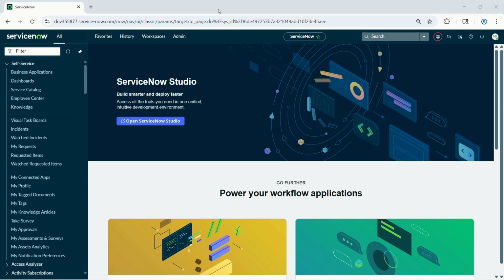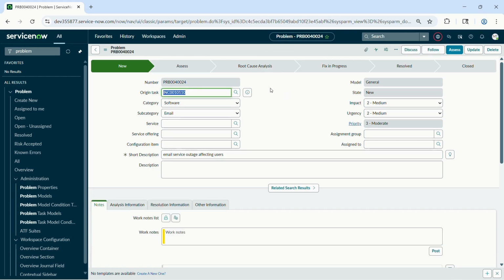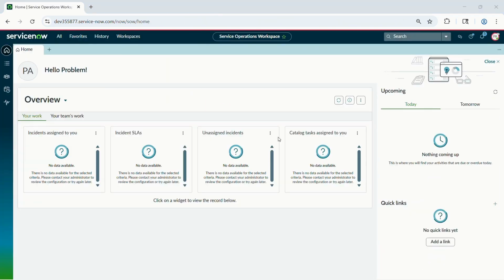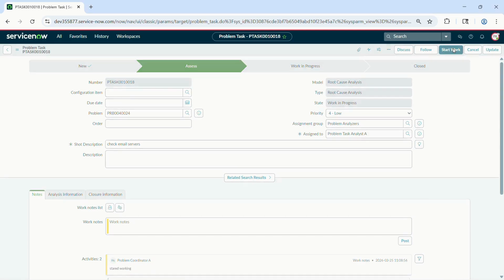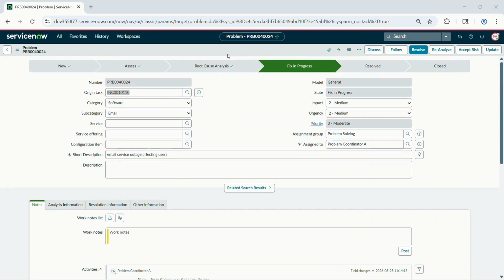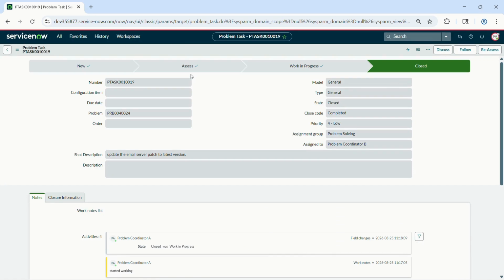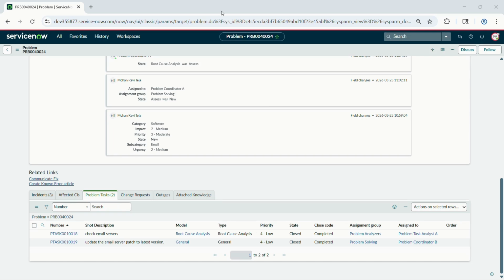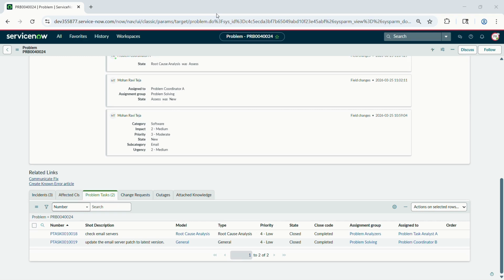6 - Problem Management Implementation | Root Cause Analysis & Fix Process Explained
In this video, learn how Problem Management is implemented in ServiceNow with a step-by-step real-time scenario.
We walk through the complete process starting from creating a problem record to performing root cause analysis, fixing the issue, and closing the problem. You will also understand how incidents are linked, how tasks are assigned, and how communication is handled after resolution.
Topics covered in this video:
What is Problem Management in ServiceNow
Creating a Problem record
Linking multiple incidents to a problem
Root Cause Analysis (RCA) using Problem Tasks
Fix implementation and task management
Resolve and Close stages
Communicate Fix to stakeholders
Known Error concept and when to use it
Relationship between Problem and Change Management
This video is perfect for beginners, ServiceNow developers, and interview preparation to understand real-time ITSM workflows and troubleshooting processes.